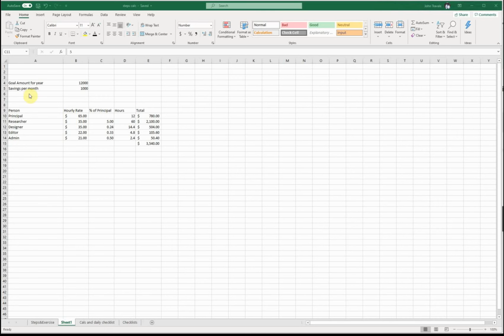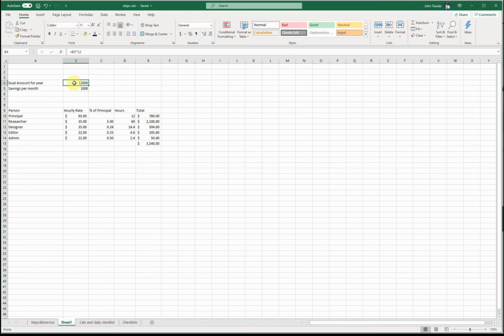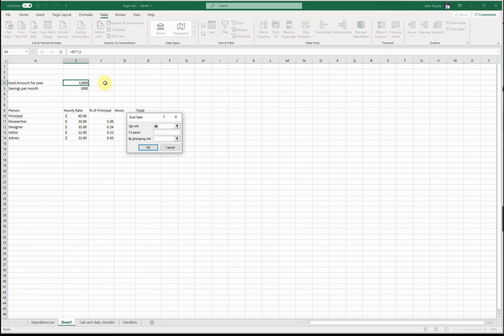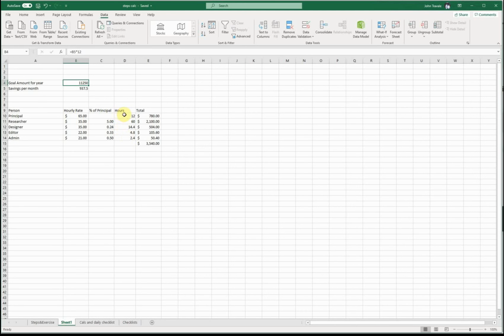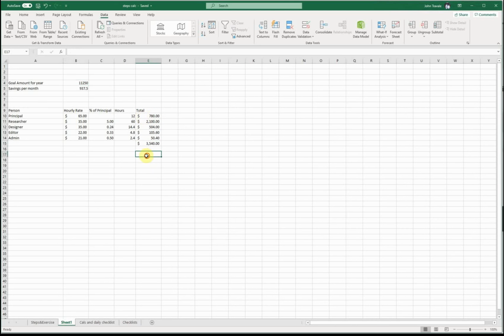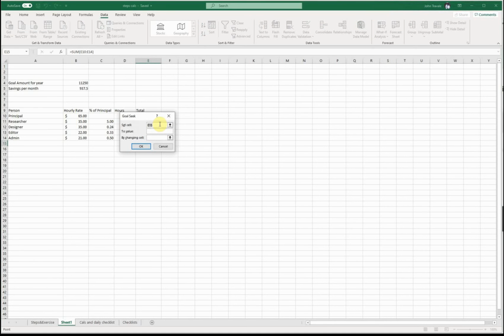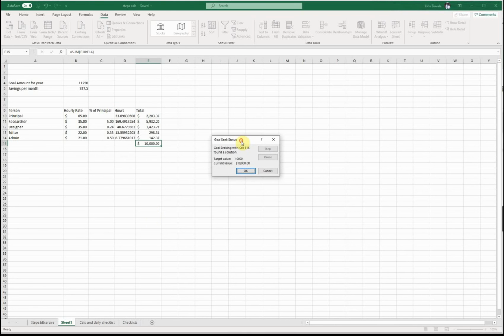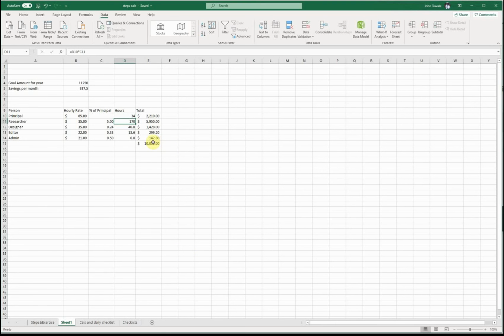Excel Goal Seek Function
Goal Seek Function will calculate a total based on variable amounts by changing one designated number.